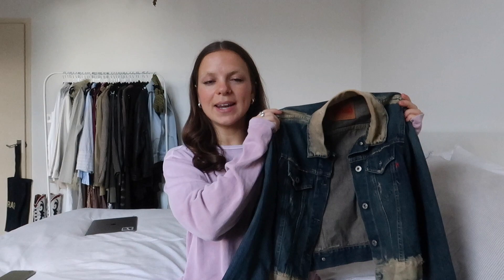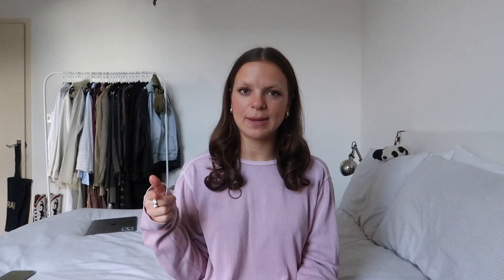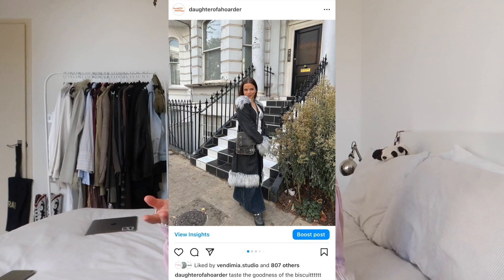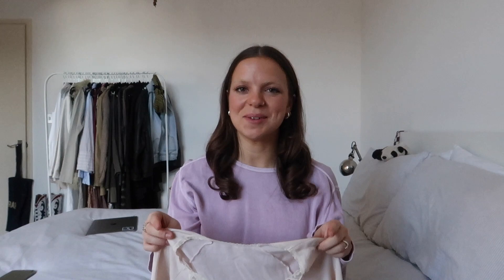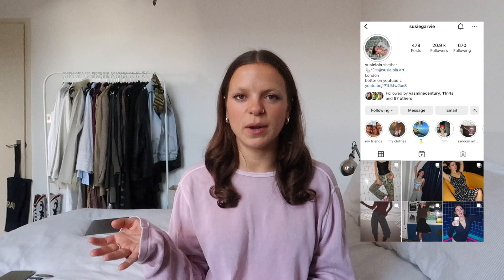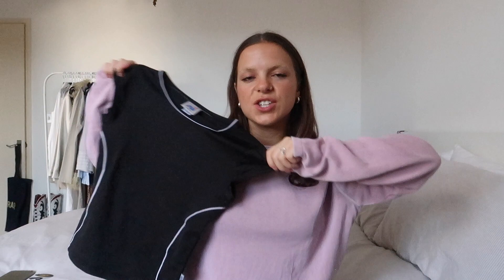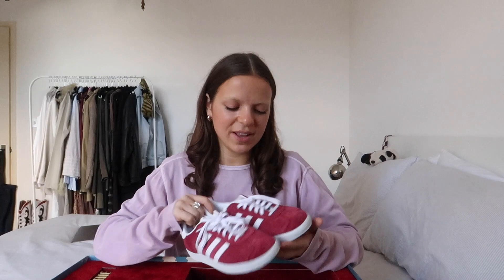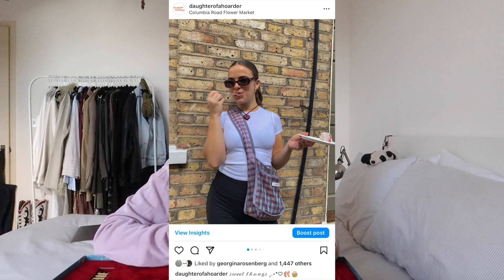new in | wardrobe tour part 3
lots of portobello market, past trash and some PR bits (lucky girl!!!)